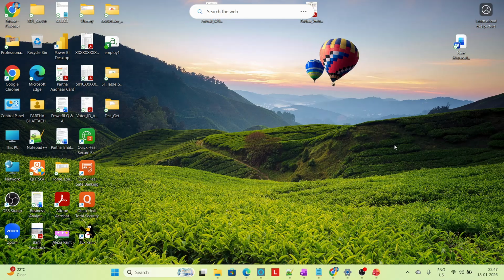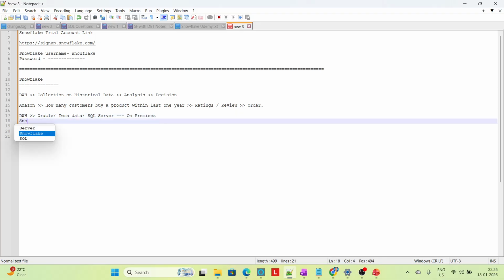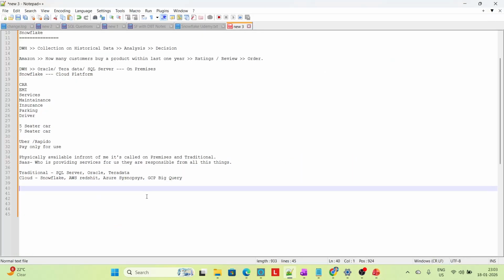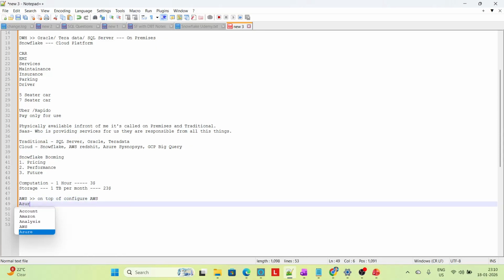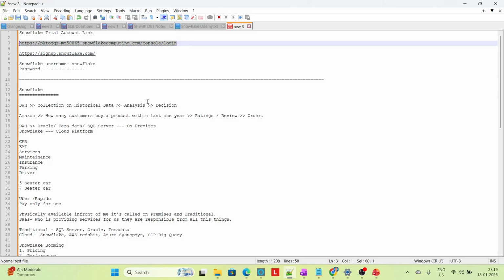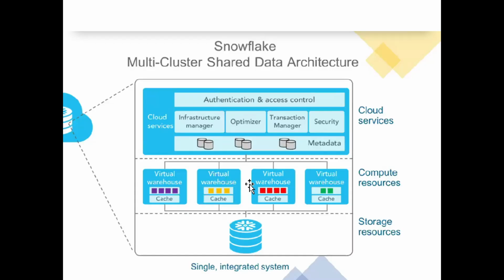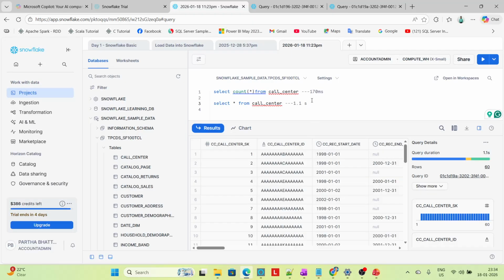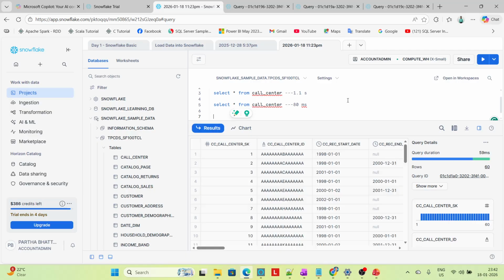Snowflake video tutorial1 - Discovering Snowflake – The Future of Data Warehousing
Welcome to the first video of our Snowflake Masterclass! In this introductory lesson, we break down exactly why Snowflake has taken the data world by storm and how it differs from every data platform that came before it.
​We start by tackling the limitations of traditional, "on-premise" databases—high costs, slow scaling, and constant maintenance—and introduce Snowflake: The Data Cloud. You’ll learn about the revolutionary Multi-Cluster Shared Data Architecture that allows you to scale storage and compute independently.
​Whether you are a data engineer, an analyst, or a business leader, this video will give you the foundational "Why" behind Snowflake’s popularity.